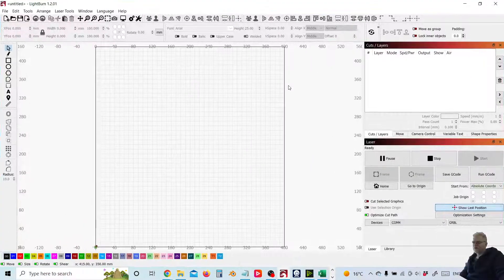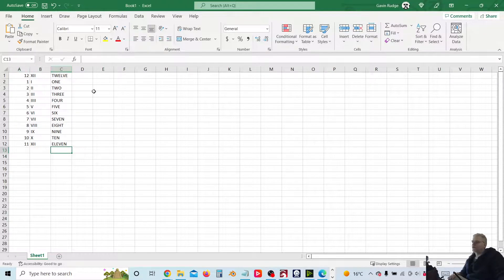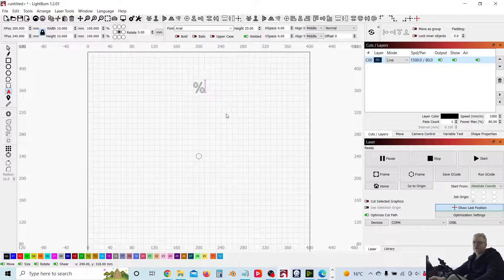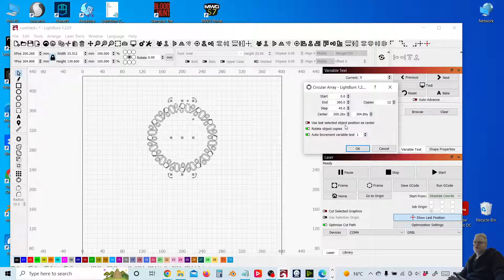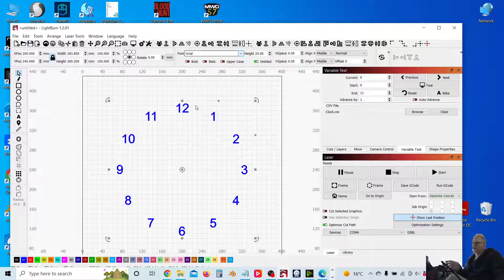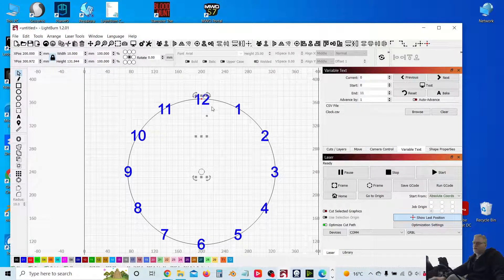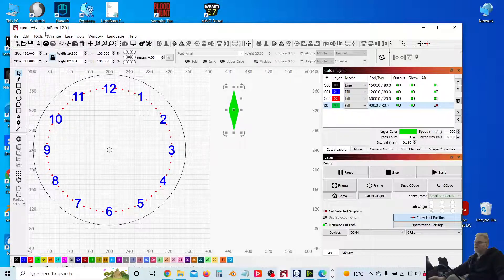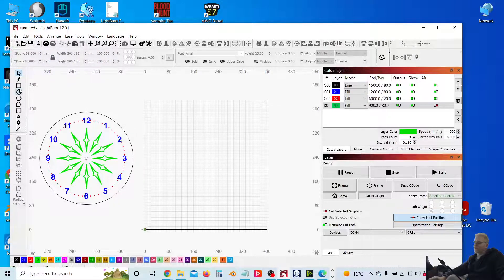Easy Clock Creation in Lightburn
Want to know how you can create your very own clock faces using Lightburn and your laser? Look no further. In this video, I show you how to make an accurate clock face in Lightburn that you can decorate any which way you want and then burn with your laser.